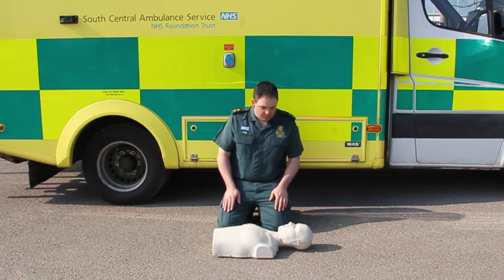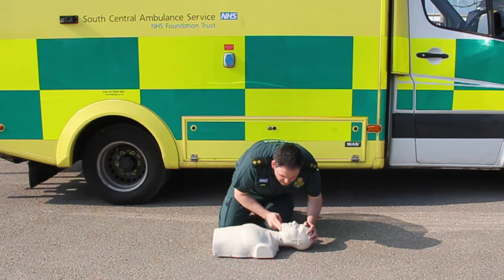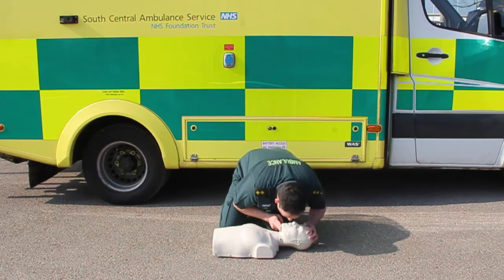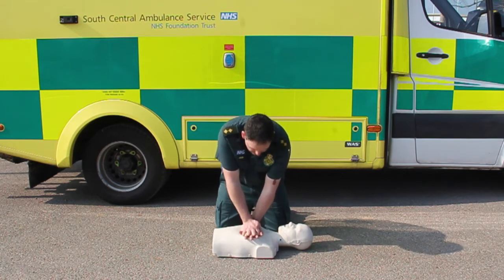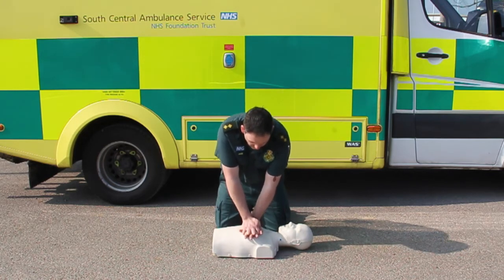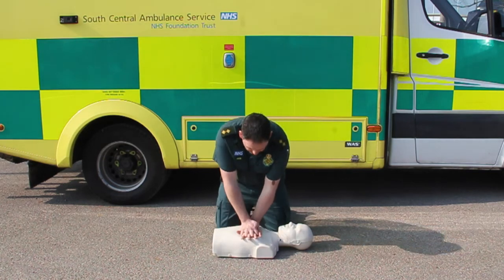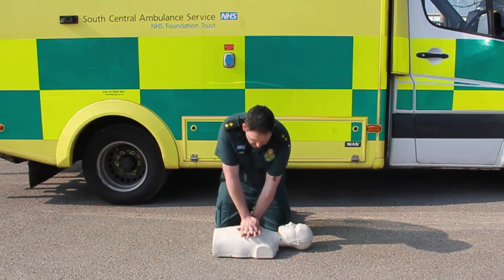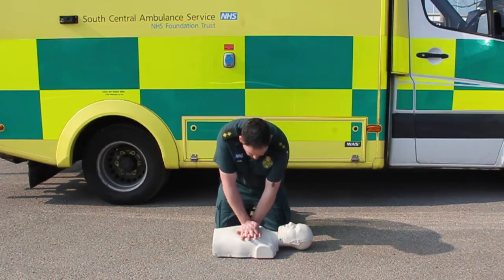Cardiopulmonary resuscitation (CPR) for children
Cardiopulmonary resuscitation (CPR) is a lifesaving technique useful in many emergencies, including heart attack or near drowning, in which someone's breathing or heartbeat has stopped.